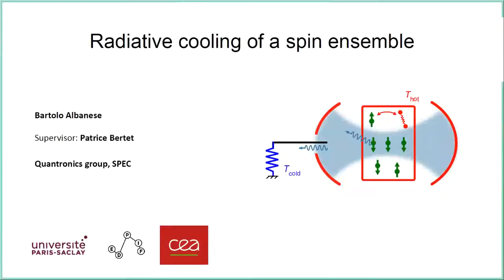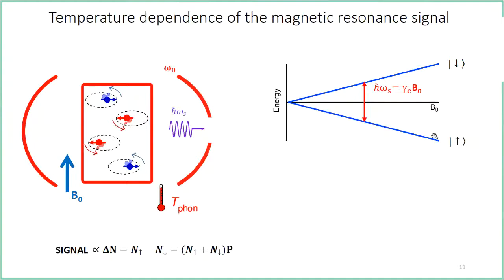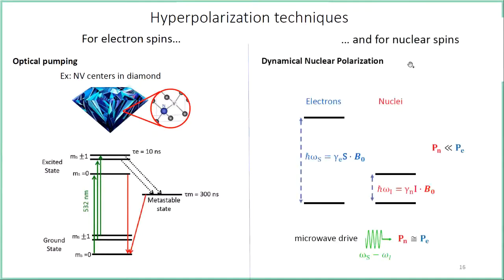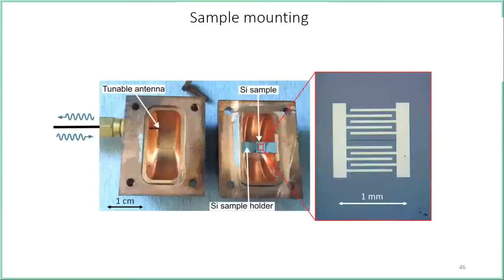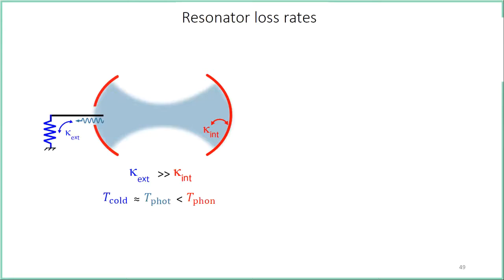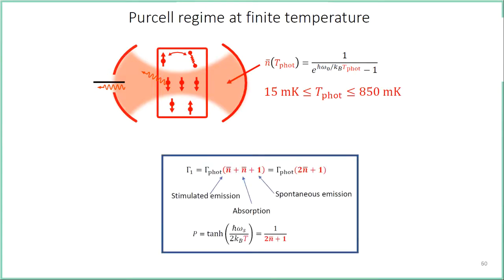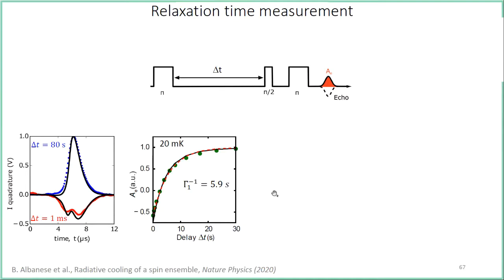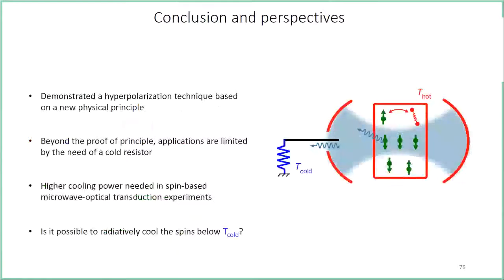QuSCo on-air: Radiative cooling of a spin ensemble (Bartolo Albanese - CEA)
Abstract:
"Spins in solids interact only weakly with their electromagnetic environment and in usual situations, they reach thermal equilibrium by exchanging energy with their host lattice. However, recent experiments have demonstrated that radiative emission can become the fastest energy relaxation channel for the electron spins if the sample is inserted in a resonant microwave cavity of small mode volume and low loss rate, as predicted by Purcell. In this regime spins are then expected to thermalize to the cavity mode regardless of the lattice temperature. We demonstrate this by showing that spins can be radiatively cooled below the sample temperature by coupling the cavity to a cold thermal radiation source.  The experiment is realized with an ensemble of electron spins consisting of bismuth donors in silicon coupled to a micron-size superconducting resonator and the spin temperature is inferred by measuring the spin polarization with pulsed electron spin resonance techniques. A more than twofold increase of polarization is observed when the resonator input is connected to a cold resistive load, proving that spins are radiatively cooled with respect to their host lattice. The demonstrated technique represents a new and universal method to enhance electron spin polarization beyond thermal equilibrium, with potential applications in electron spin resonance spectroscopy.